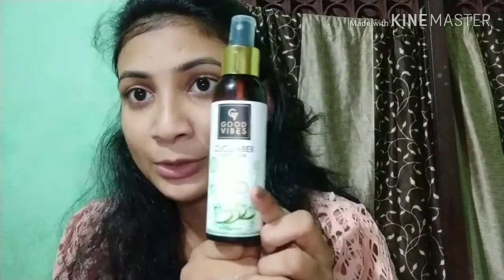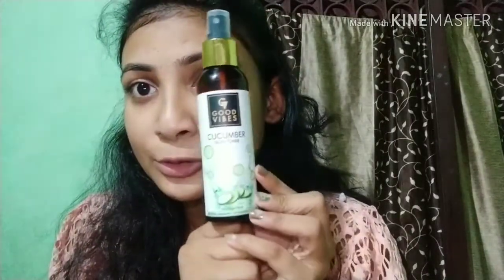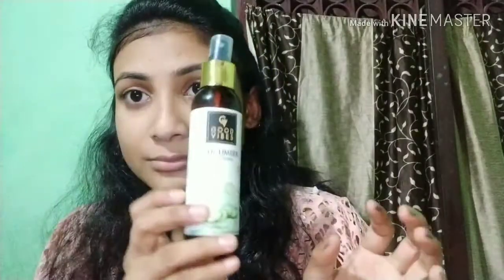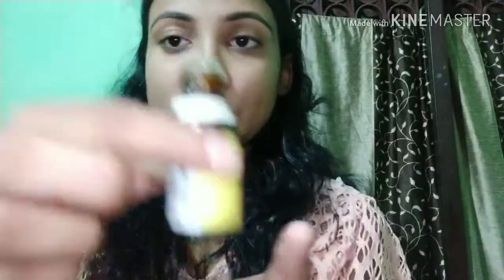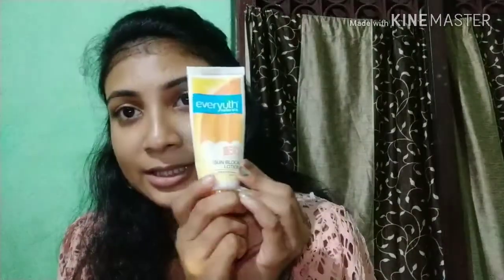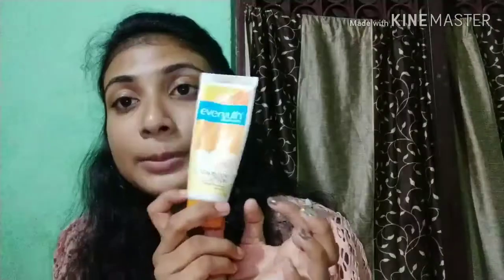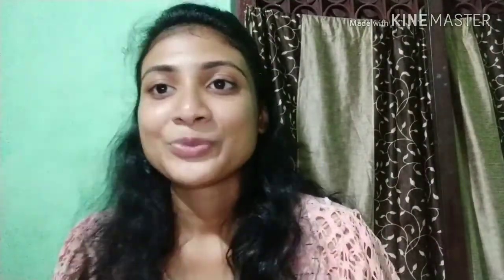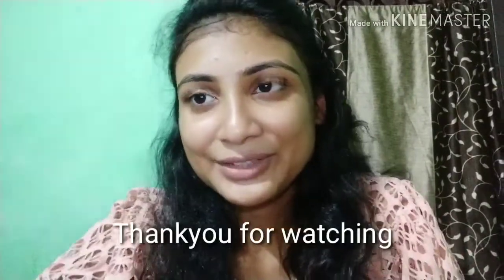mai apne face ka dhayan kise rakhti hu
hello everyone asslamo alakum

agar ap mujhese contect karna chahte hai ya to
mujhe facebook instragram me follow kare

instragram
I'm on Instagram as @sheikh.sabana.nasrin123. Install the app to follow my photos and videos.